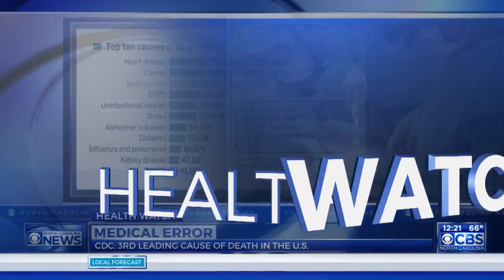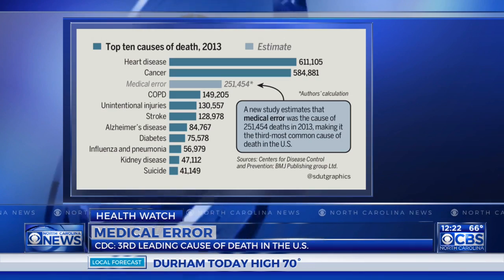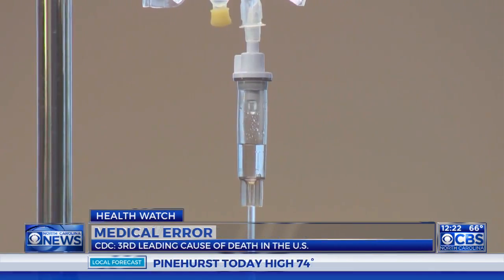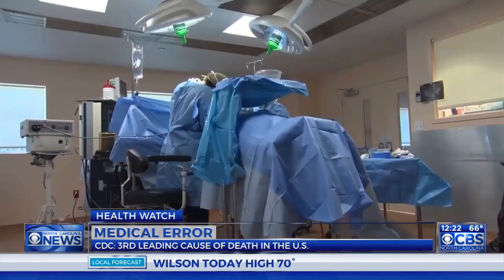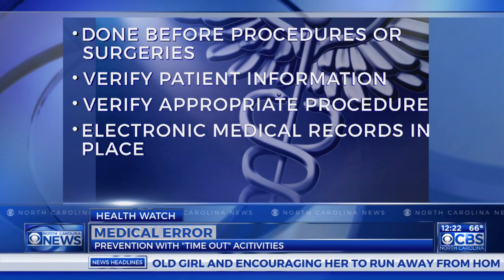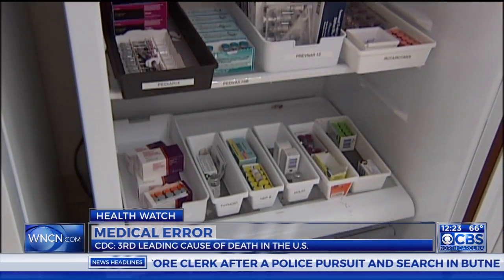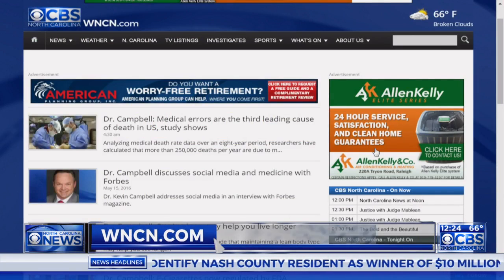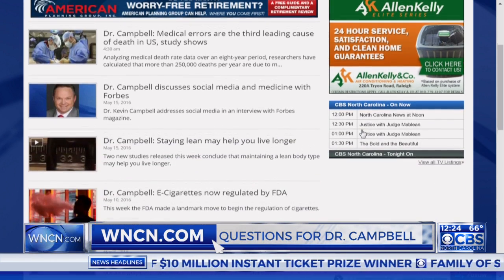Dr. Campbell: Medical errors are the third leading cause of death in US, study shows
Analyzing medical death rate data over an eight-year period, Johns Hopkins patient safety experts have calculated that more than 250,000 deaths per year are due to medical error in the U.S.